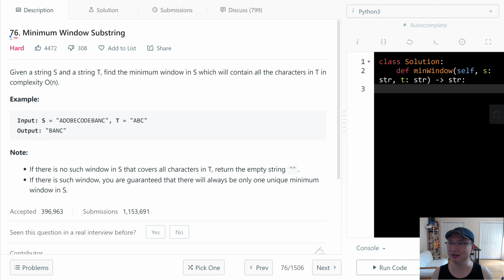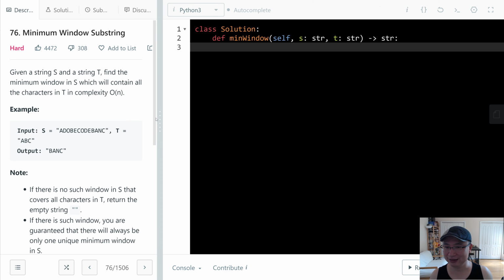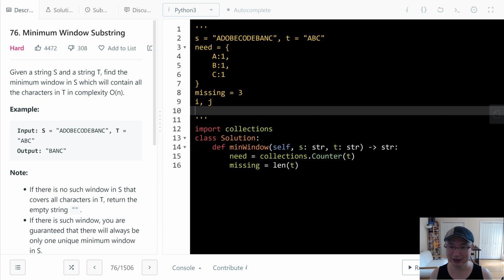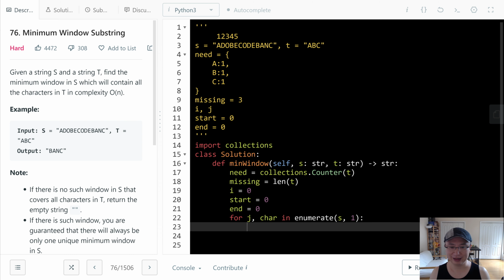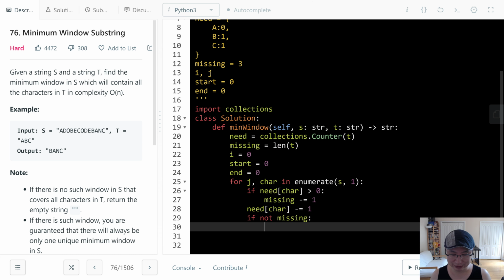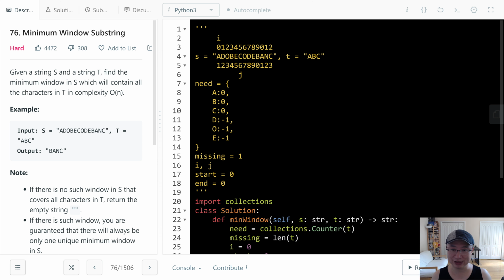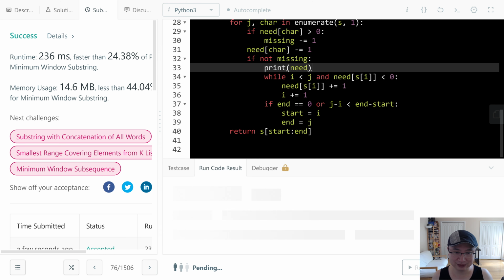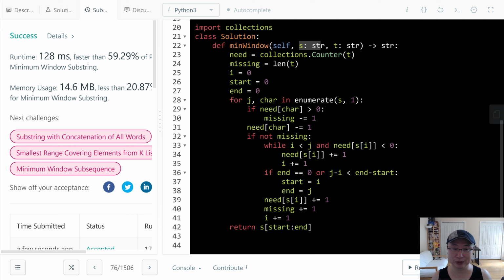76. Minimum Window Substring | English | Hard